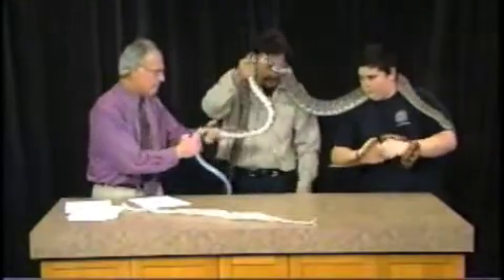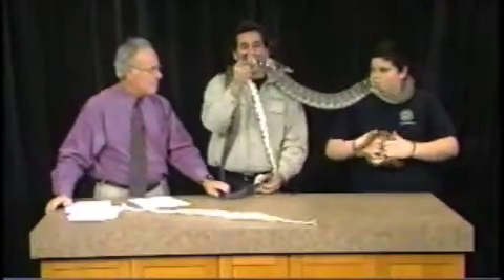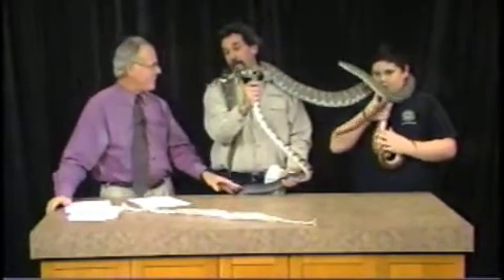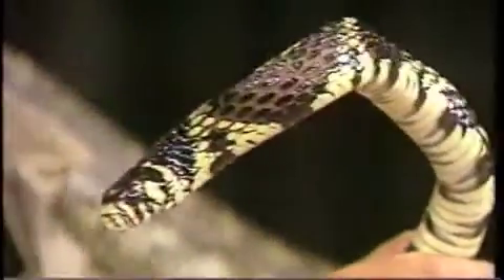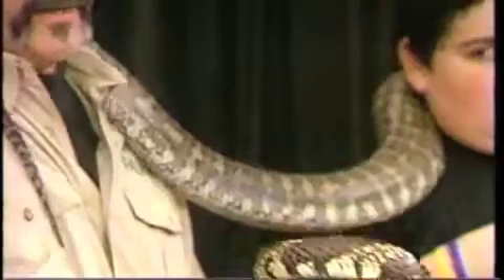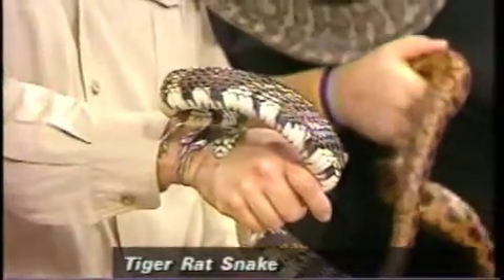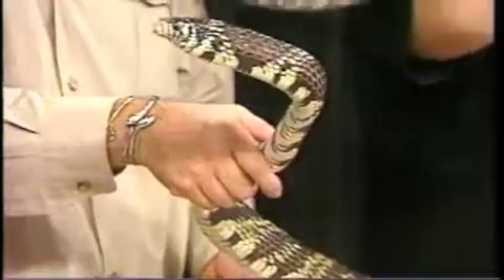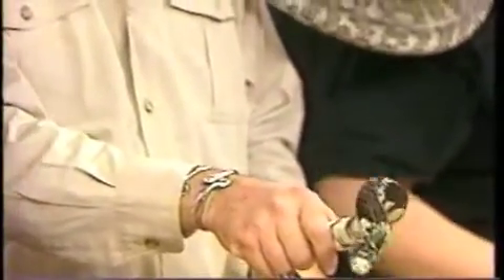Snake Bite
Jungle Bob takes one for the Team